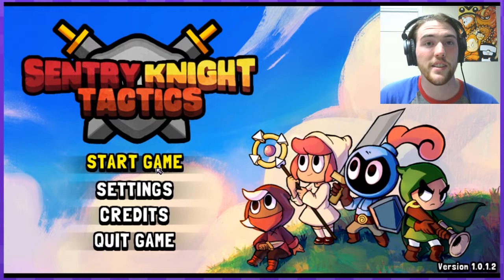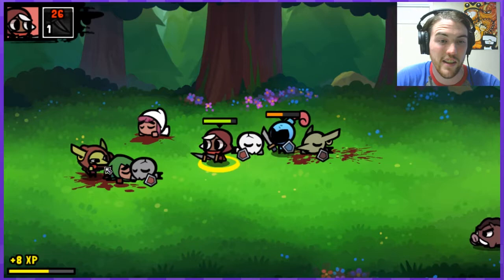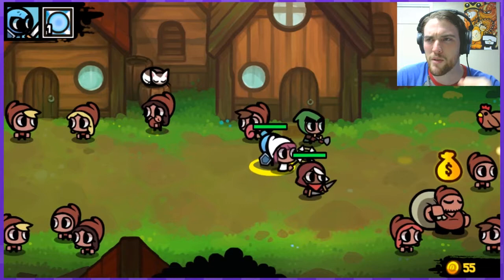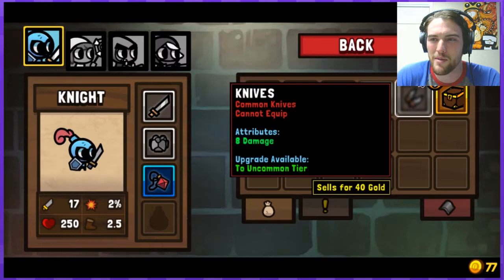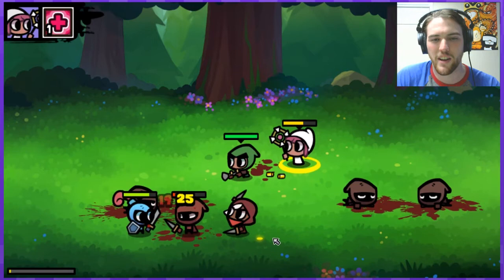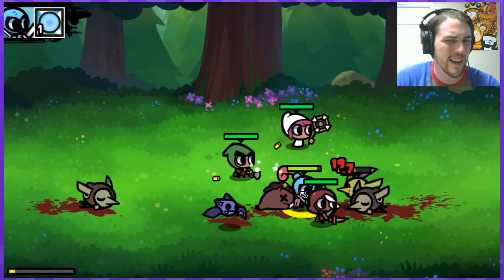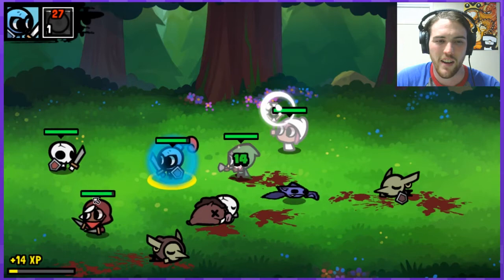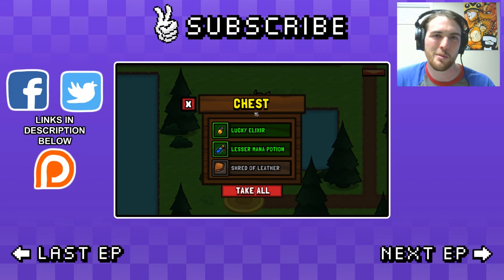Let's Play Sentry Knight Tactics - PART 4: Mad Developer Love | Graeme Games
Let's play Sentry Knight Tactics game!
Sentry Knight Tactics is a colourful, strategic, team management indie game! Sentry Knight Tactics gameplay uses simple click and drag mechanics to dodge, fight and heal.

Steam description:
Big on charm and challenge in equal measure, the hit Sentry Knight series comes to Steam with the Sentry Knight Tactics game. In this bright and colourful real-time strategic RPG adventure, a land under siege by a transdimensional evil calls upon you and your team of soon-to-be legendary heroes. Together with the surly Marksman, wise Priestess, and the others who will join along the way, lead the valiant Knight throughout a host of dazzling and dangerous realms as you slaughter enemy hordes, complete quests, discover powerful new gear, and, ultimately, save the world.

Sentry Knight Tactics playthrough is for players who love vibrant and cute games but don't want to compromise on strategy. Direct your party around the battlefield to attack and defend against waves of enemies with unique abilities in every battle. Giant slime beasts? Vicious vampire bats? Marauding goblin kings? They won't know what hit them.

Key Features:
-Devastate enemies in challenging real-time, strategic combat scenarios.
-Explore a huge world of castles, towns, temples and other sprawling, side scrolling levels.
-Both passive and active skills to power up your party.
-Tons of quests to complete as you adventure.
-A formidable array of loot to find and equip from across the land.
Join forces with new characters to customise your party with their distinctive talents.
-Character-specific skill trees with spells and abilities to unlock and master.
-Steam Achievements and Trading Cards.